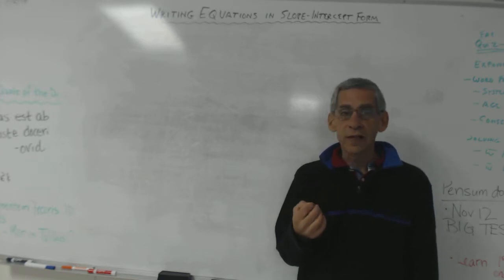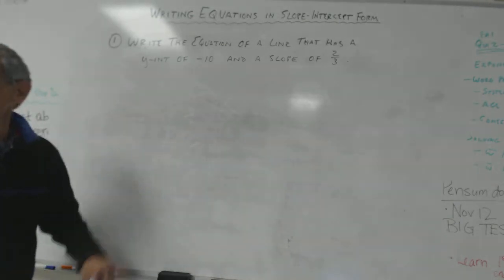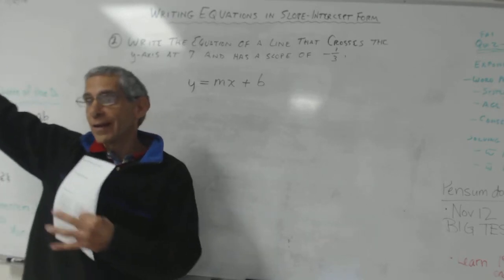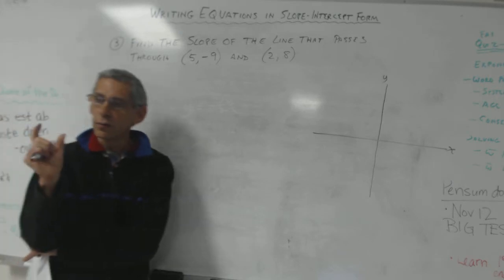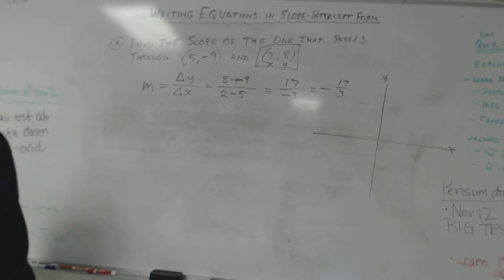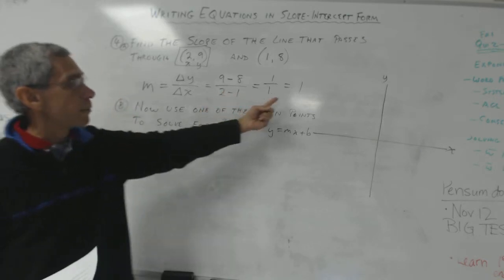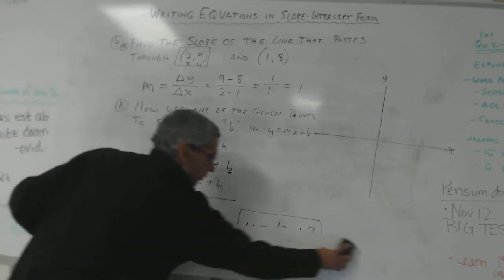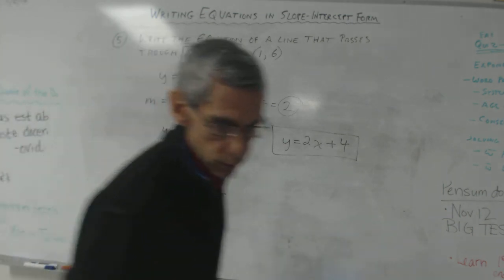11 5 Gary Writing equations of lines in slope intercept 7th